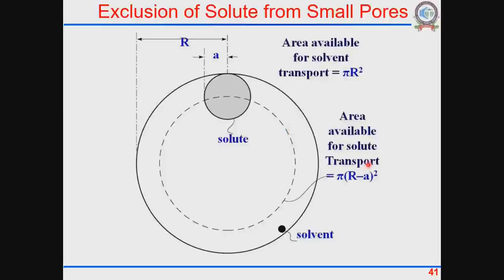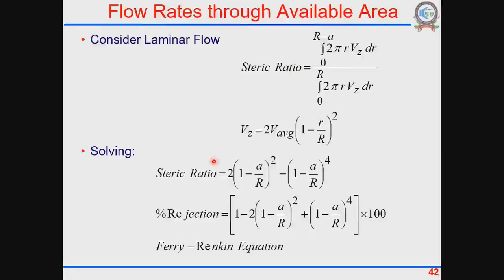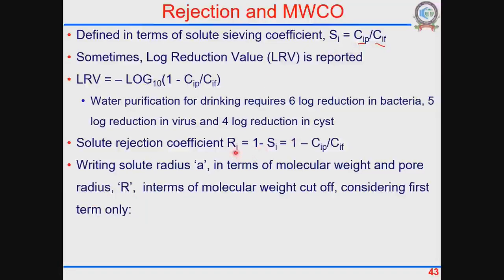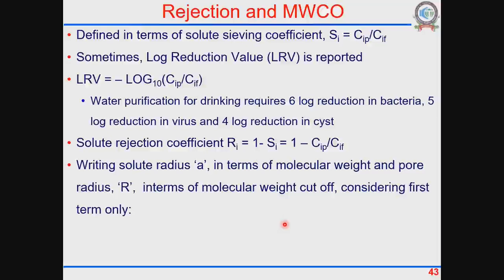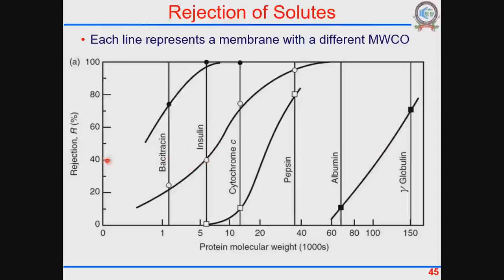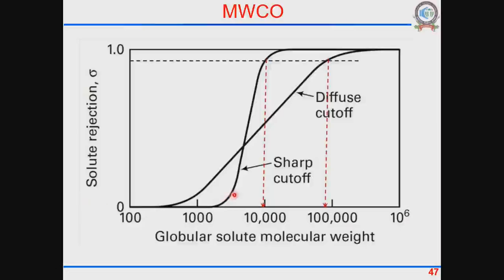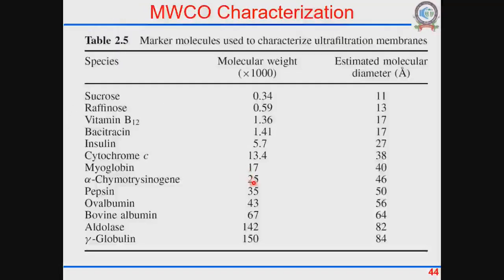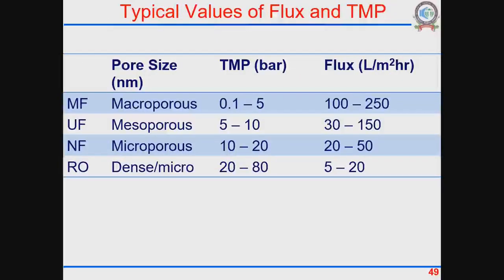CET 2154 Lecture 26 Membrane Separations Part 3